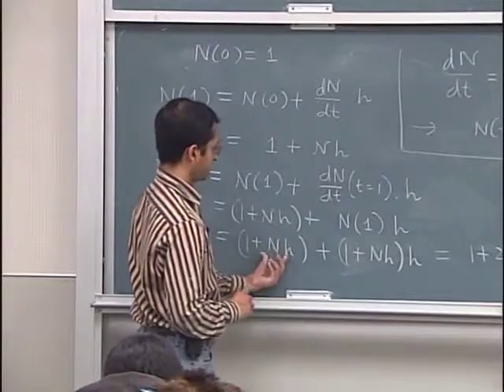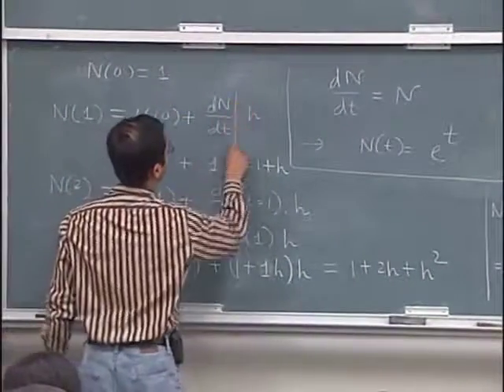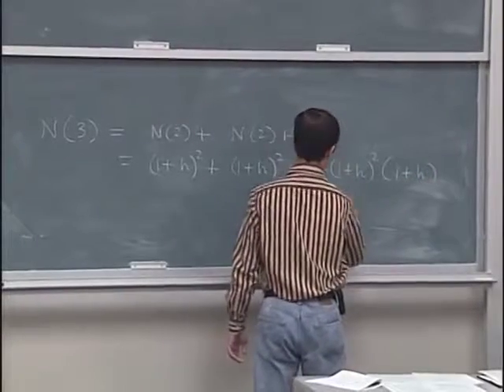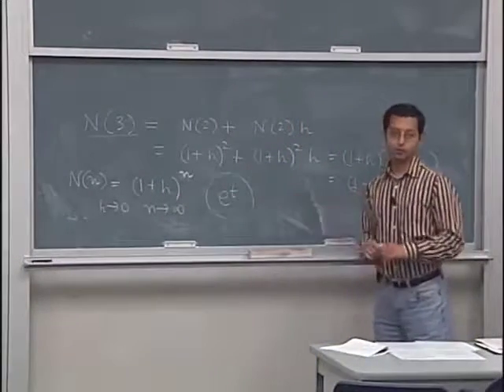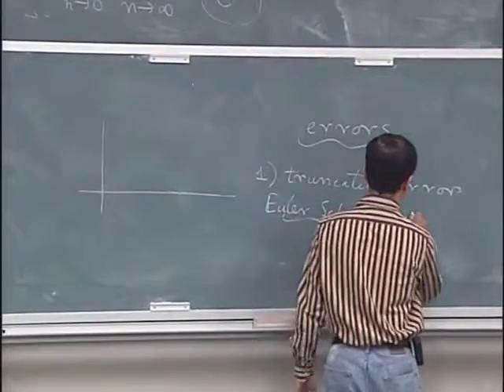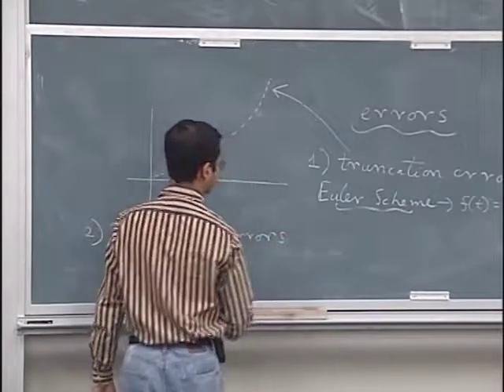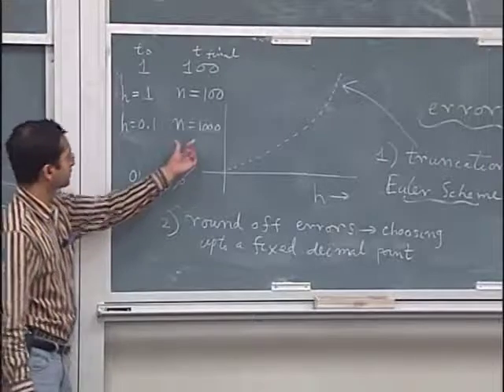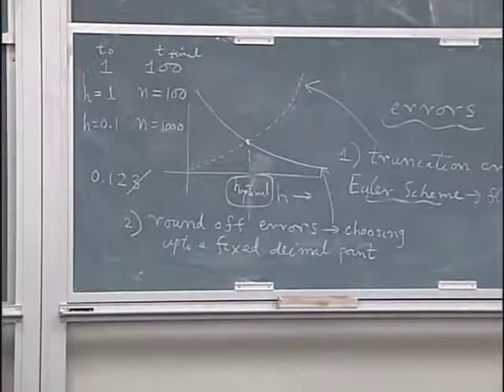BIM107 02/23/2009 Part5/7